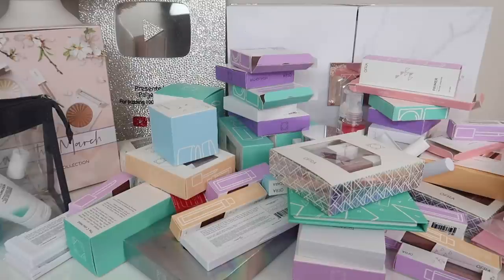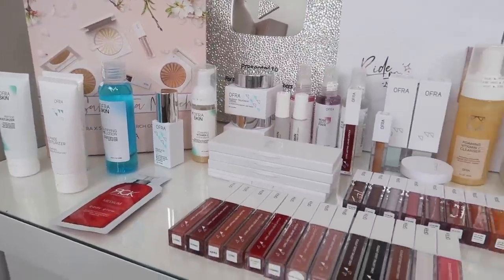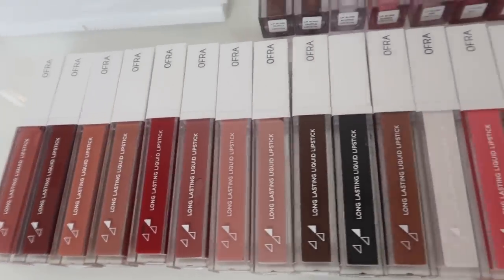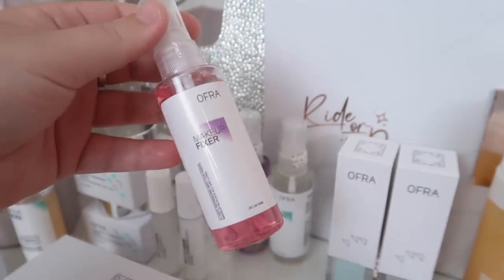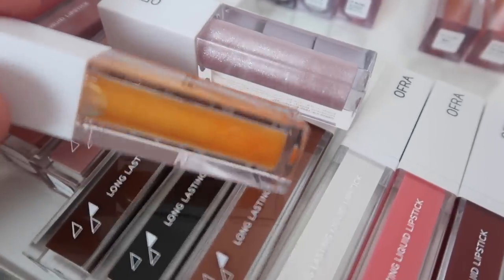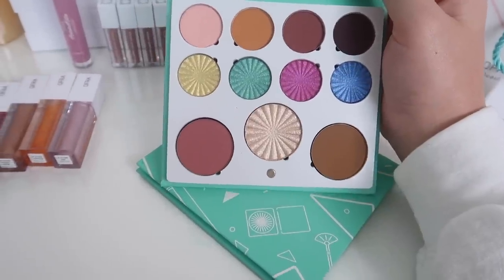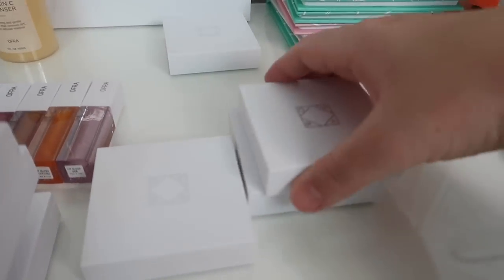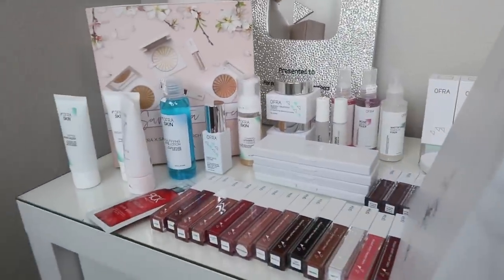*SATISFYING* MAKEUP ORGANIZATION! unboxing, sorting & reviewing | Paige Koren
PRODUCTS MENTIONED-
OIL FREE MOISTURIZER
PEPTIDE MOISTURIZER
BRIGHTENING MASK
BEAUTIFYING EYE LOTION
FRUIT ACID LOTION
FOAMING VITAMIN C CLEANSER
BLEMISH TREATMENT CREAM
VOLCANIC CLARIFYING MASK
COLLAGEN SERUM
BIOTECH EYE AND LIP CREAM
MAKEUP FIXER
SIGNATURE EYESHADOW PALETTES
LIQUID LIPSTICKS
LIP GLOSSES
DERMA MINERAL OIL CONTROL LOOSE POWDER
COOL A CUCUMBER PRIMER
NORTHERN LIGHTS PRIMER
HD VOLUMIZING MASCARA
OIL CONTROL PRESSED POWDER
EVERGLOW HIGHLIGHTER
MILK & COOKIE HIGHLIGHTER
BEVERLY HILLS HIGHLIGHTER
STAR ISLAND HIGHLIGHTER
RODEO DRIVE HIGHLIGHTER
BALI HIGHLIGHTER
CALIFORNIA DREAM TRIANGLE
PILLOW TALK HIGHLIGHTER
ALL OF THE LIGHTS HIGHLIGHTER
COVENT GARDEN HIGHLIGHTER
OFRA X SAMANTHA MARCH COLLAB
RIDE OR DIE COLLECTION

Paige Koren
1650-302 Margaret St. # 227